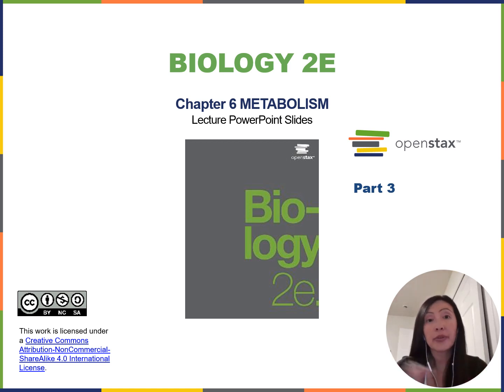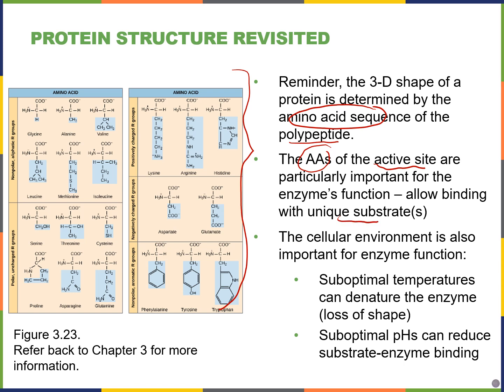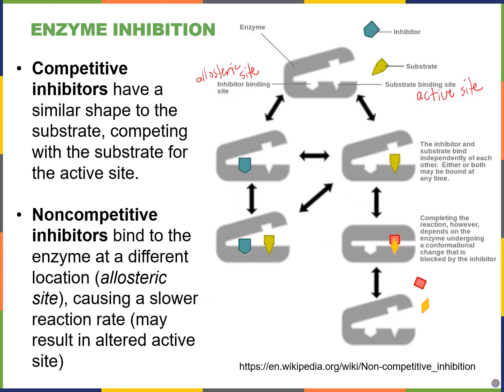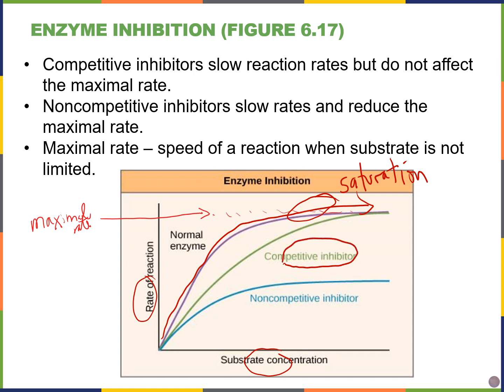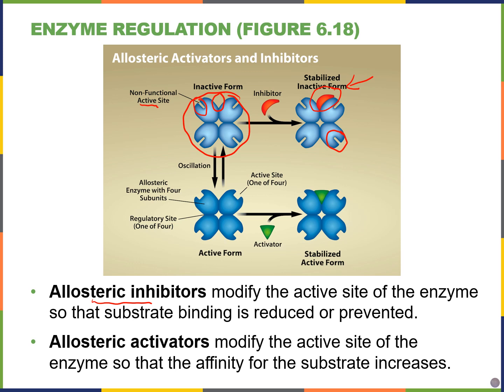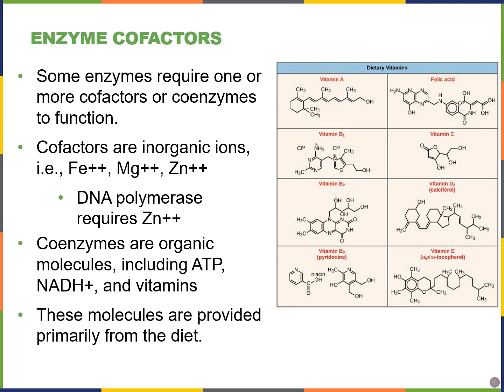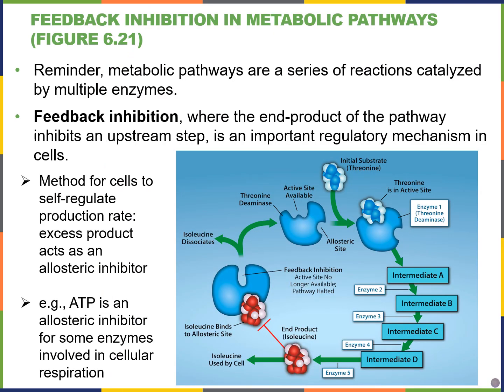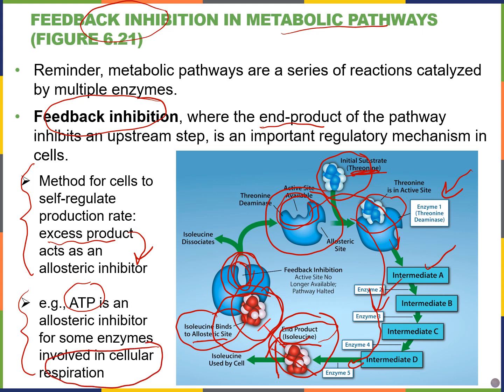Biology2E Ch6 MChen Lecture Video Part3